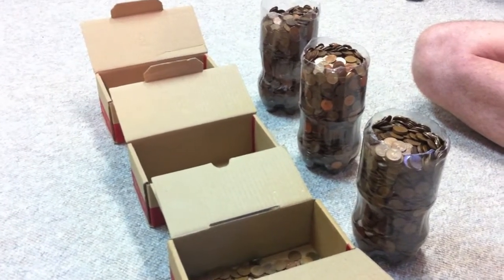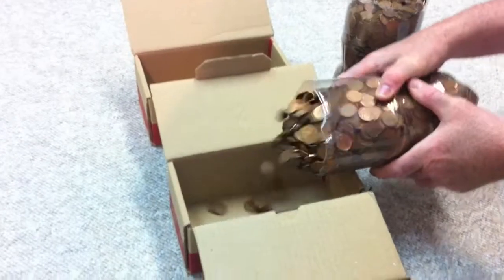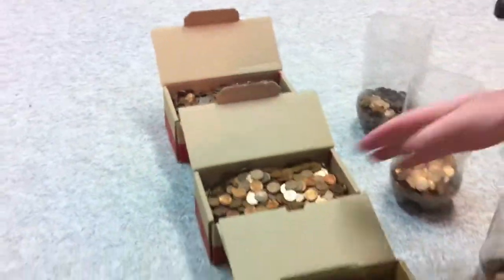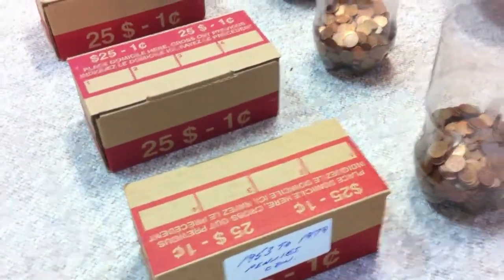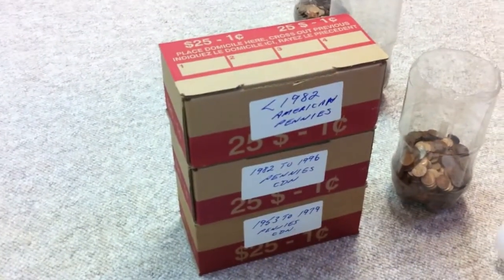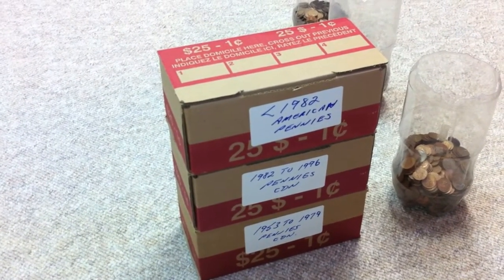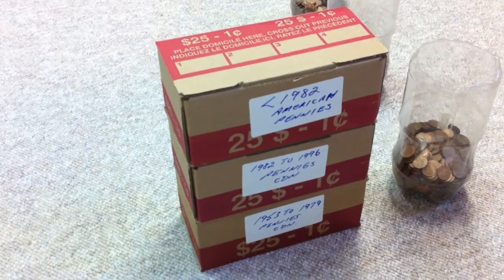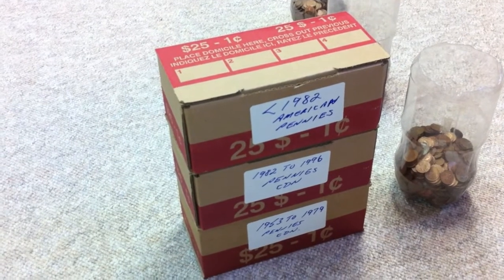Easy Way To Store Copper Pennies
Here is a quick video showing how we store our copper pennies once we sort them. These pennies are the result of sorting over the last few weeks.